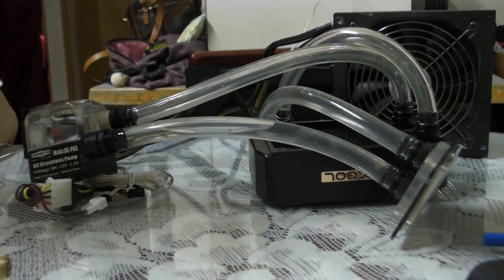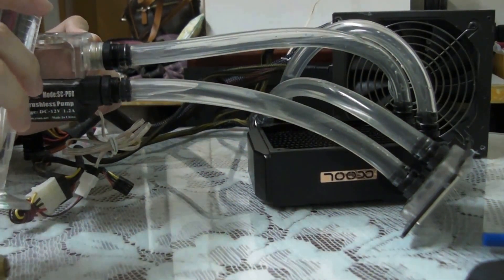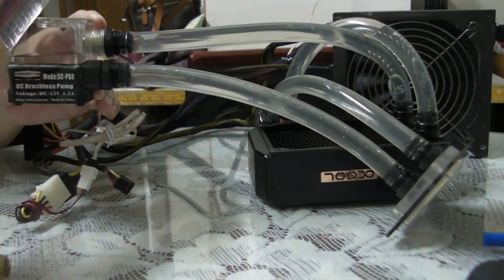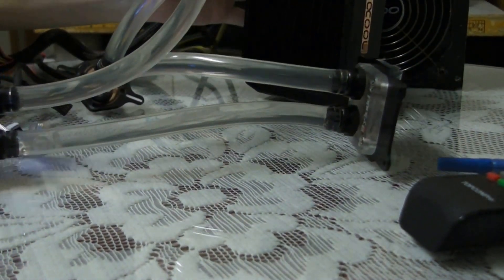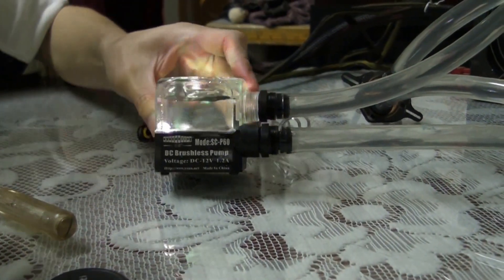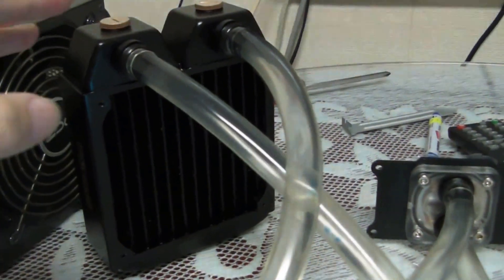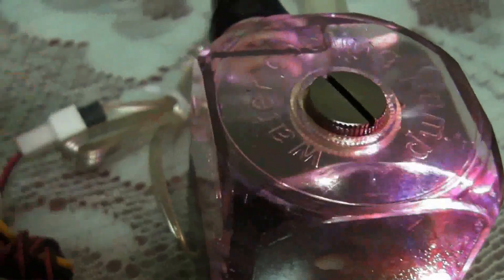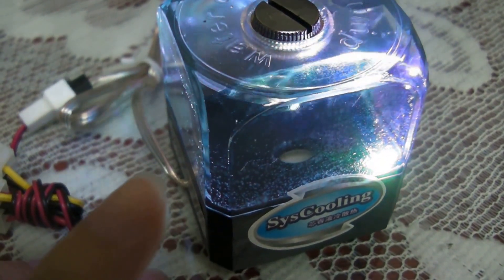Part II, leak test and noise test of Syscooling SC-P60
After I measuring the tubing length and rinsed the radiator, time to fill up the loop for leak test and see if the pump is that silence. You be the judge!